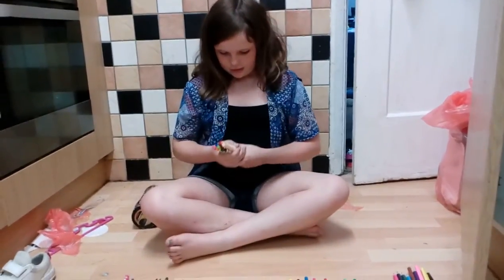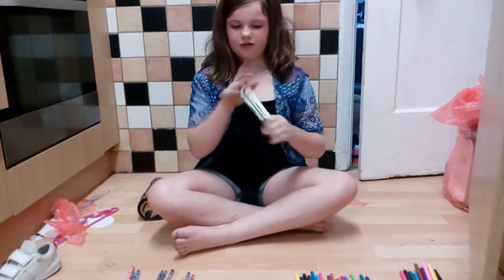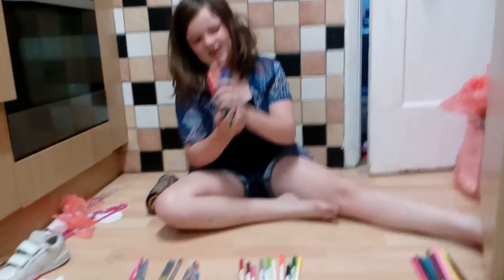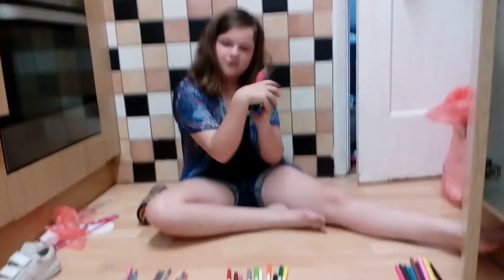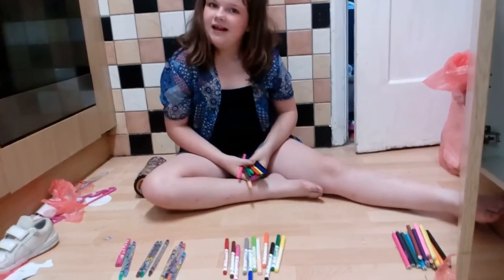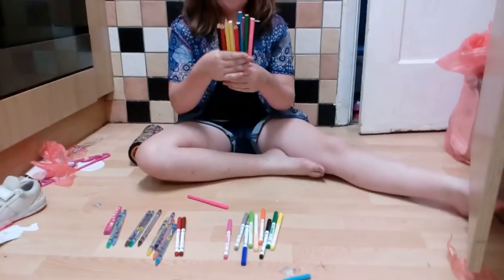Pencil case haul